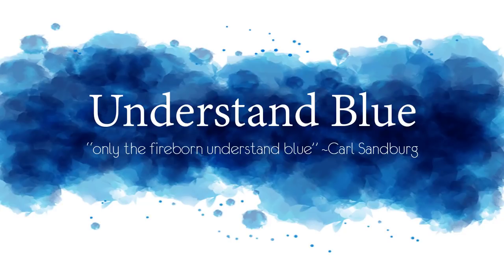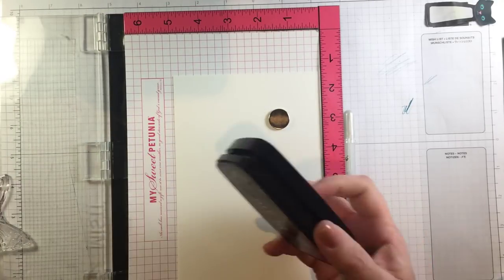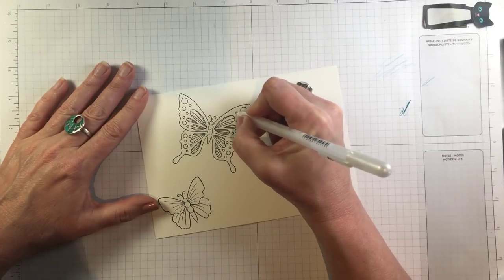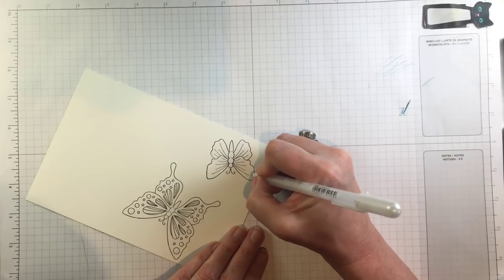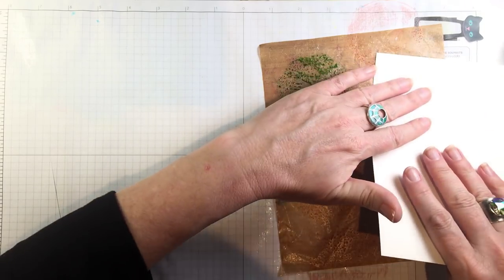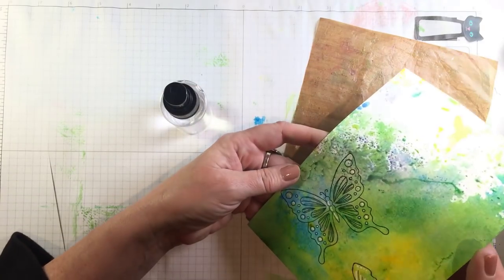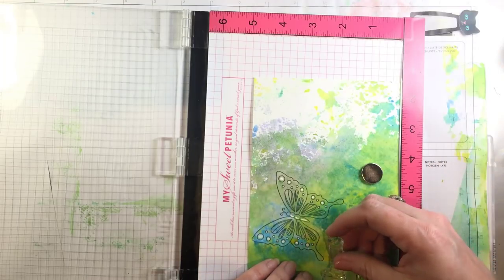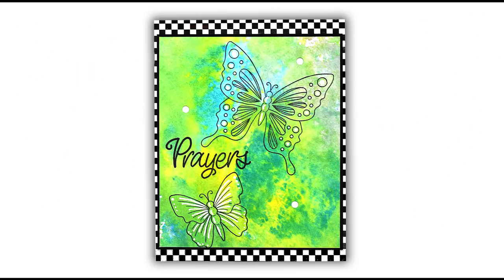New Detailed Resist Pen for Watercolor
I'm testing out a new to me resist pen with the new Dyestress inks from Colorbox. Blog post & supplies below.

• Amazon.com: Sakura Pgb10c51 Aqualip 10-Piece Gelly Roll Blister Card Gel...
[ Amazon US ]

• Fabriano Extra White Cold Press Watercolor paper 5x7 Block

• ​GKD Patterned Paper Pack- Petite Patterns 6 X 6 - Gina K Designs

[ Amazon US ]